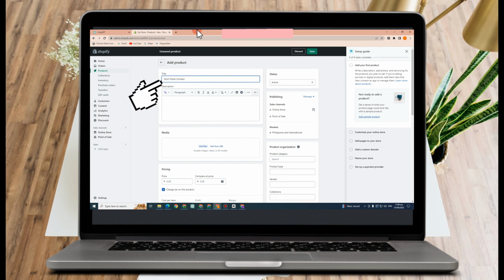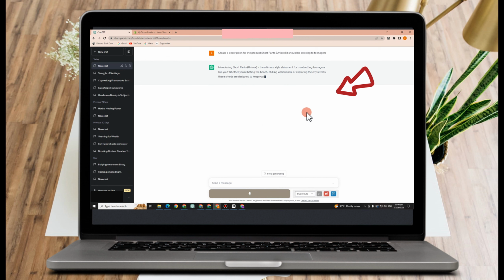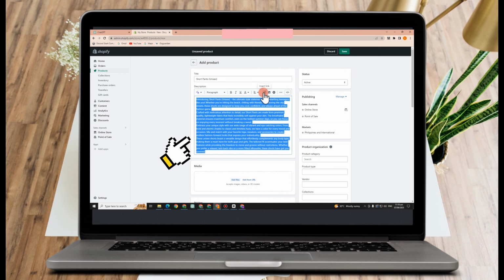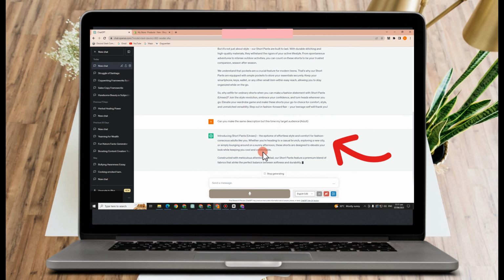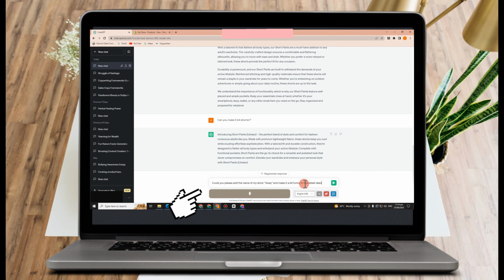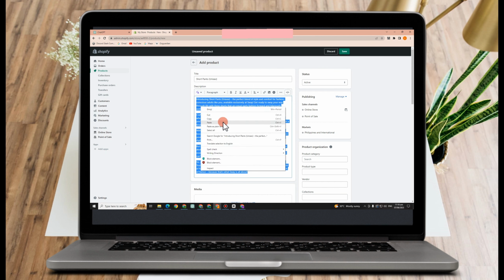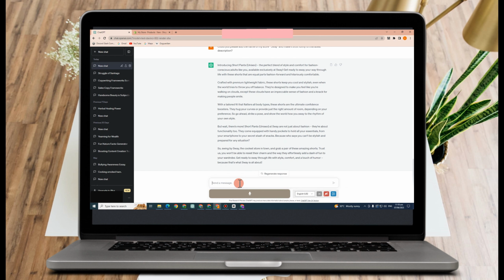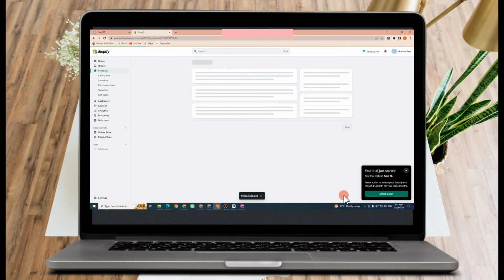How To Create Shopify Product Descriptions With Chat GPT (FULL GUIDE)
How To Create Shopify Product Descriptions With Chat GPT

Welcome to our YouTube tutorial on "How To Create Shopify Product Descriptions With Chat GPT"! In this video, we will show you how to leverage the power of Chat GPT to effortlessly generate compelling and engaging product descriptions for your Shopify store.

Are you struggling to craft unique and persuasive product descriptions that captivate your customers? Look no further! With Chat GPT, an advanced language model powered by OpenAI, you can now streamline your content creation process and create high-quality product descriptions in no time.

In this tutorial, we will walk you through the simple steps of using Chat GPT to generate personalized and conversion-driven product descriptions for your Shopify store. Our expert presenter will demonstrate how to input product details and preferences into the model, allowing it to generate descriptive and enticing text that aligns perfectly with your brand voice.

Gone are the days of spending countless hours brainstorming and writing product descriptions from scratch. With Chat GPT, you can access a wealth of creative ideas and wording suggestions tailored to your specific products. From fashion and electronics to home decor and beauty, this tutorial will cover various product categories, ensuring that you can apply these techniques to your Shopify store regardless of your industry.

Join us as we delve into the world of AI-generated product descriptions and witness firsthand the power of Chat GPT. We'll also provide tips on how to fine-tune and personalize the generated descriptions, ensuring they truly resonate with your target audience and reflect the unique value your products offer.

We're committed to empowering you with the tools and knowledge to enhance your Shopify store's success.

Unlock the potential of AI-generated product descriptions with Chat GPT. Watch our tutorial now and discover a game-changing solution to streamline your content creation process on Shopify!